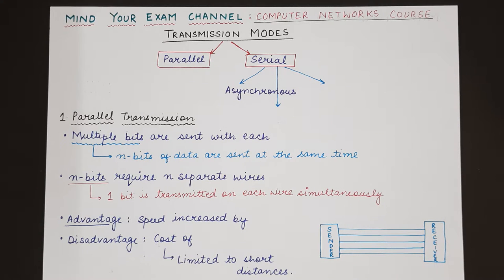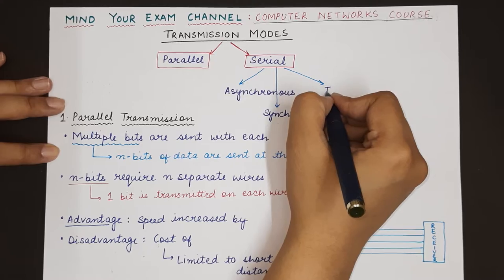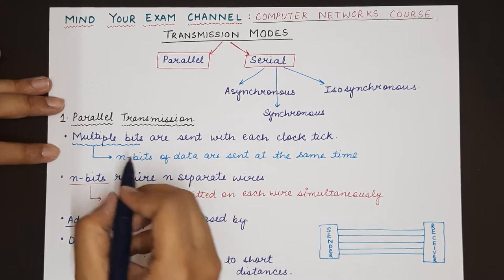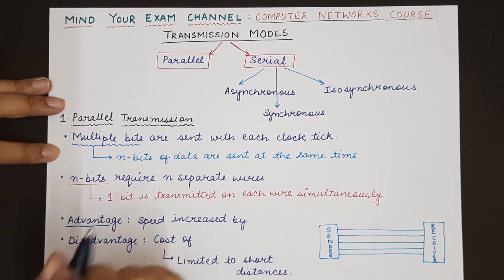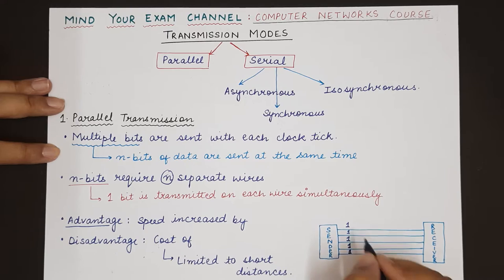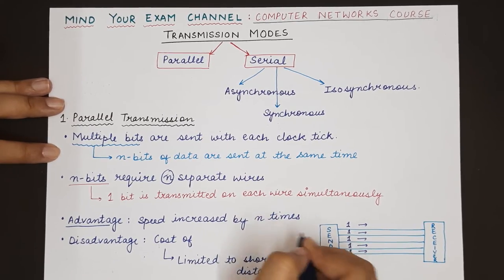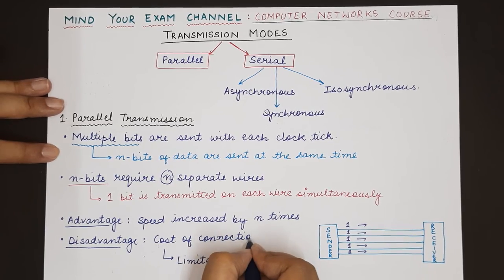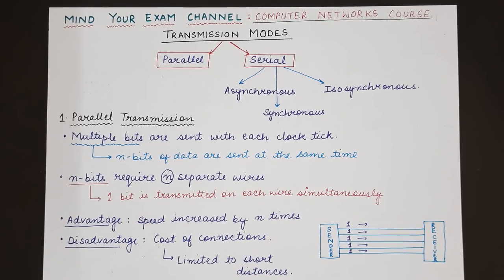Modes of Transmission in Digital Communication: Parallel Mode | Computer Networks Course| Lecture 26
Lecture 26: Modes of Transmission in Digital Communication

This video explains the following concepts:
1. Modes of transmission
2. Parallel Transmission
3. Serial Transmission
4. Types of Serial Transmission